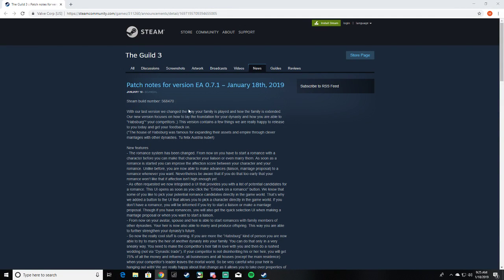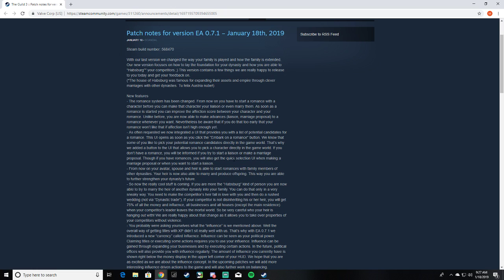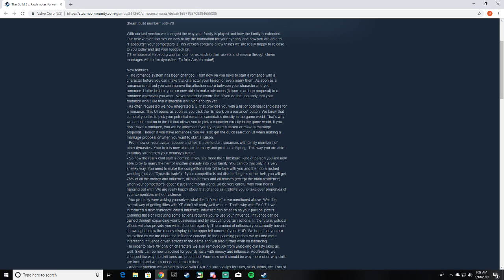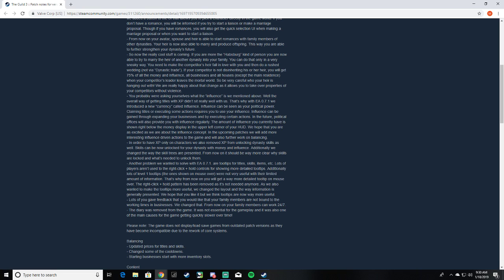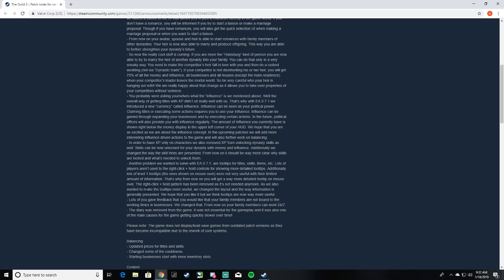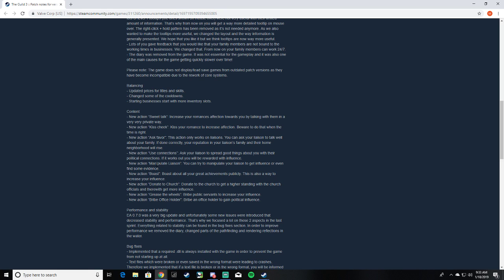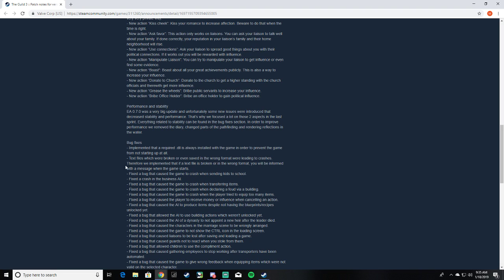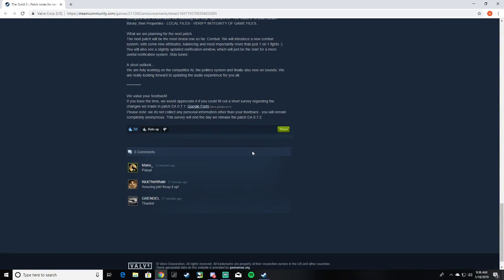Guild 3 Patch Notes EA 0.7.1